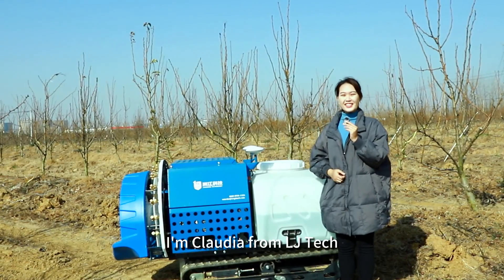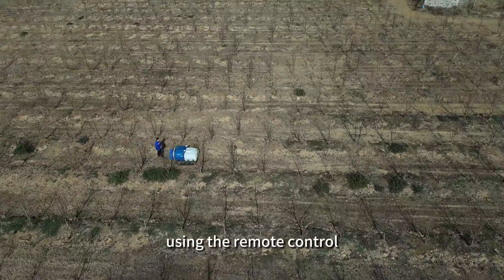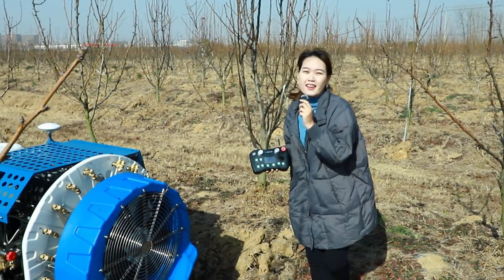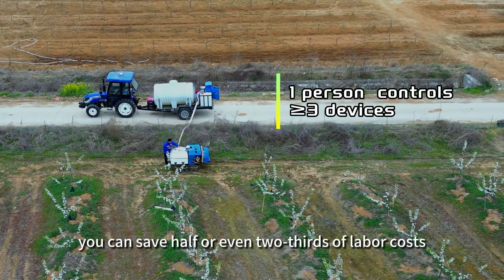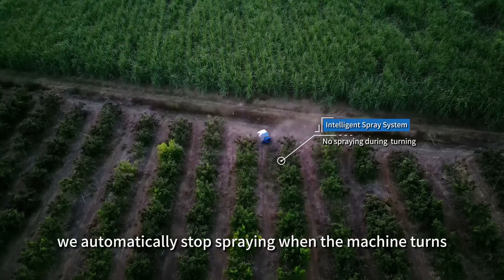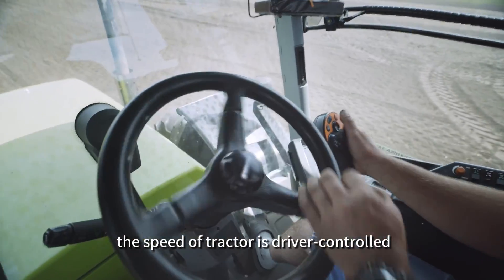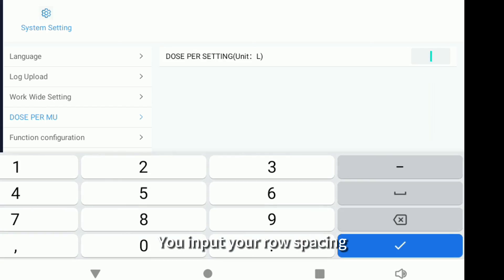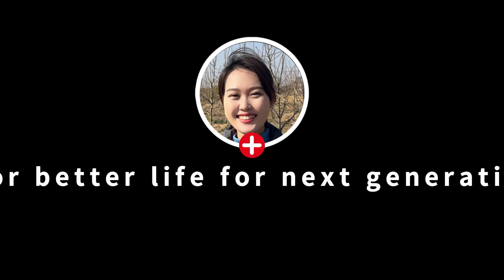Revolutionize Your Orchard with LJ Tech's Sprayer Robot!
Hello global ag-tech enthusiasts! 🌍 If you own a vast orchard, you won't want to miss this video!
We're thrilled to unveil the latest upgrade to our intelligent pesticide spraying device at Lanjiang Tech. 🚀 Watch the video to witness the groundbreaking advancements in automated operations that are revolutionizing the agricultural landscape!